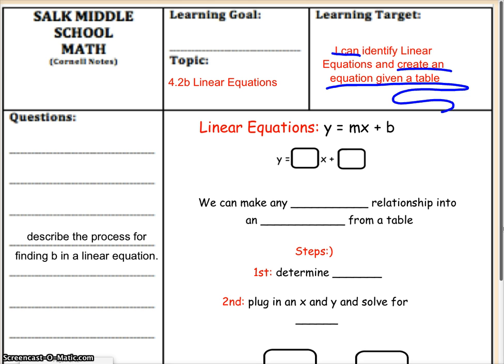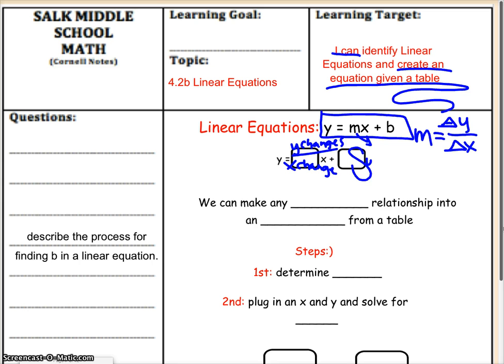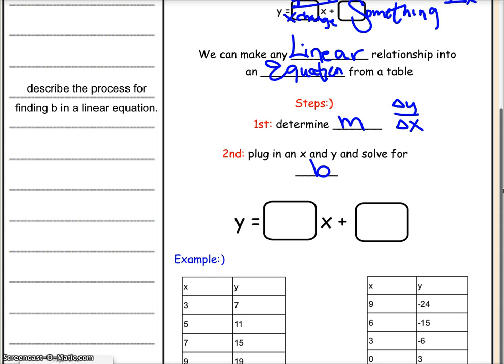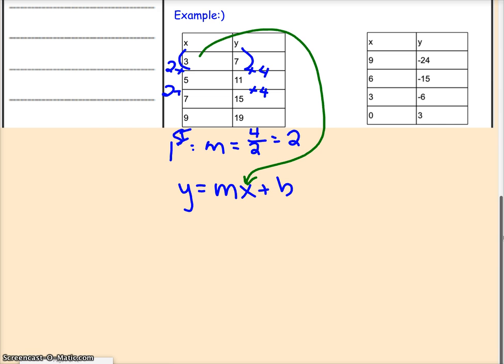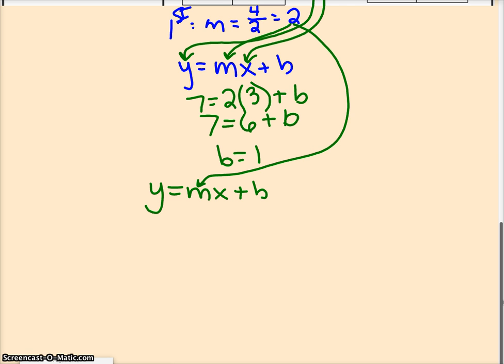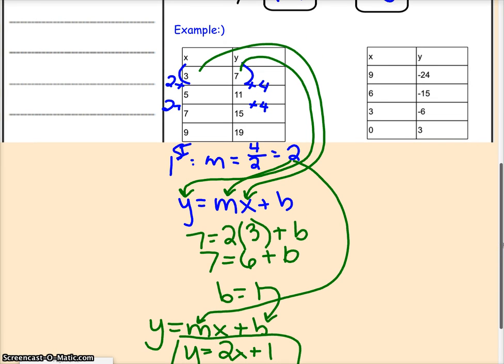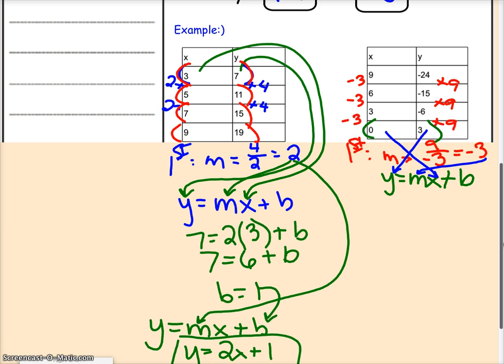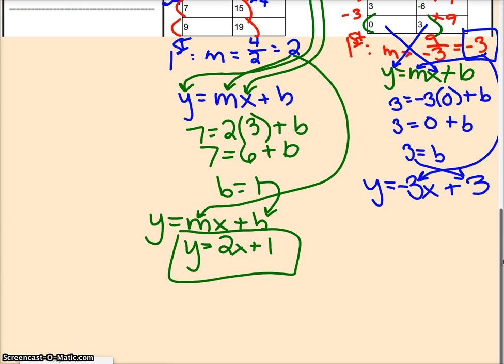4 2b equations from tables